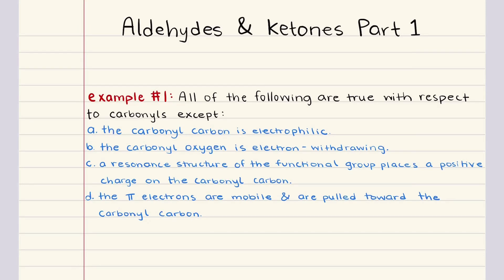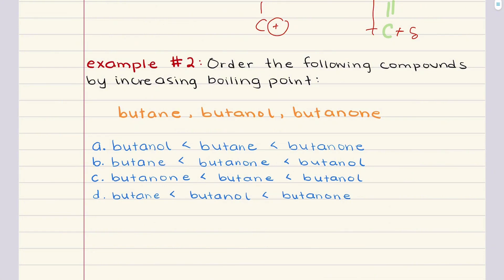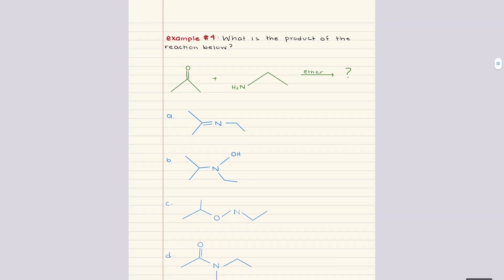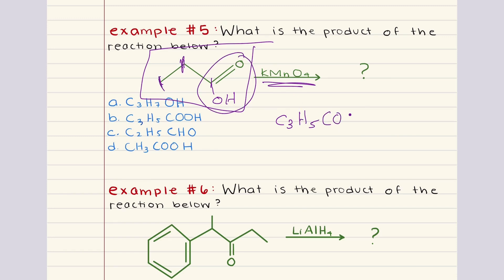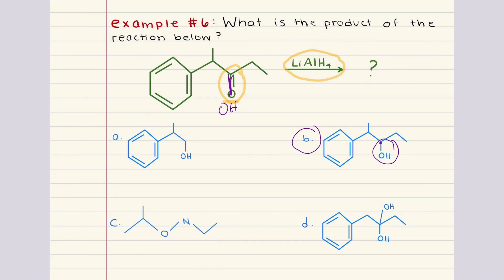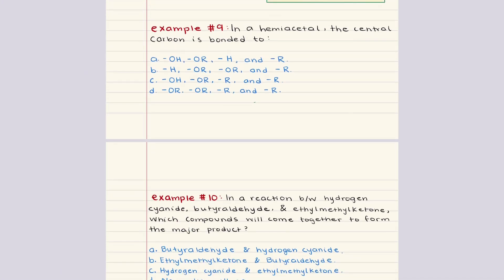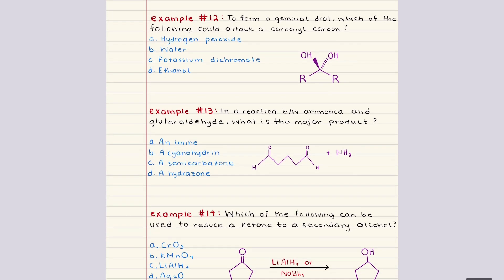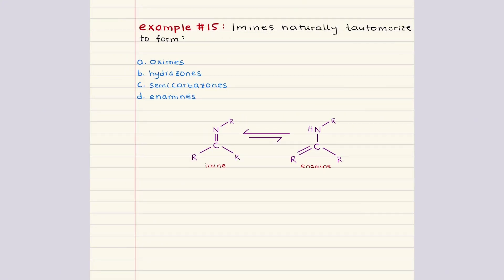MCAT Organic Chemistry: Chapter 6 - Aldehydes and Ketones I Problem Set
If you're seeking support with CARS or need additional MCAT resources, I highly recommend visiting This platform was created by one of my closest friends, and I can genuinely say his approach to teaching strategy is unmatched. If you're looking to elevate your prep, this is the resource for you!